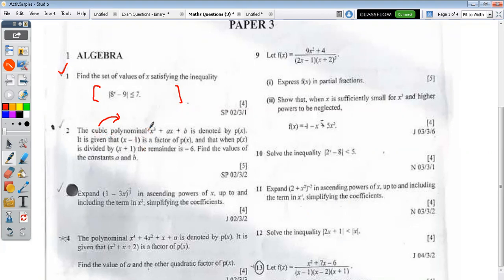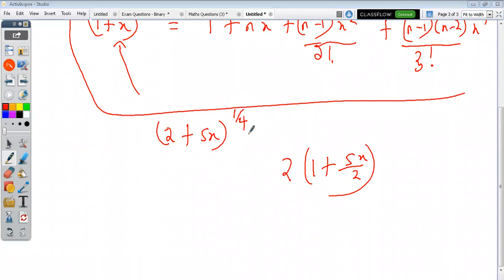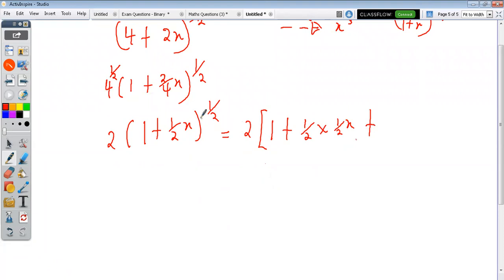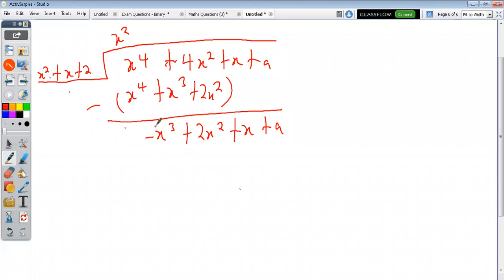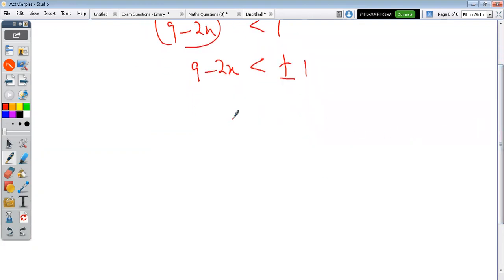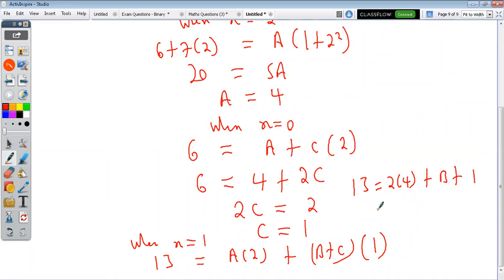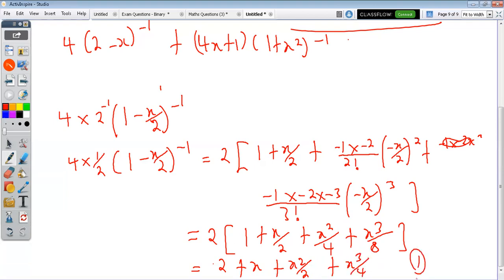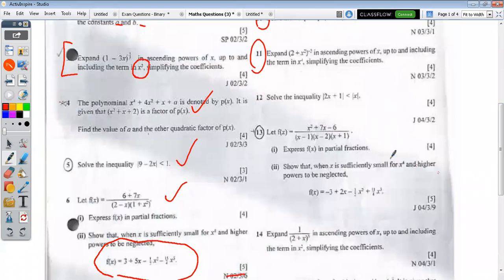A level p3 Algebra1